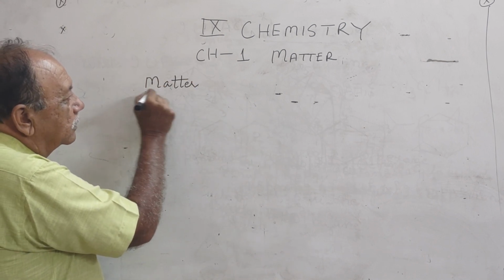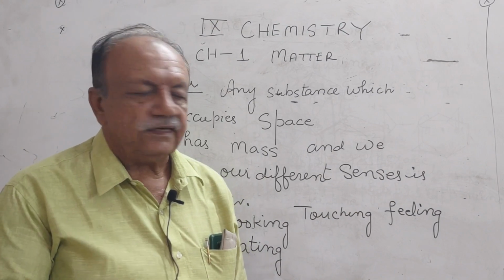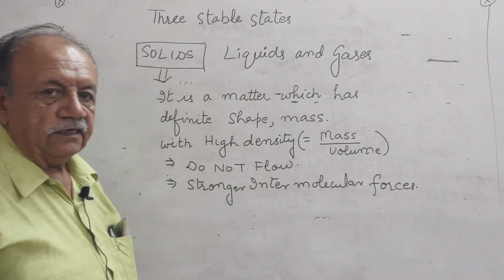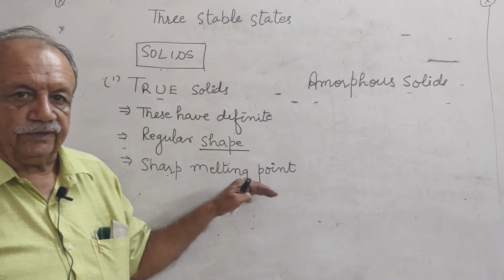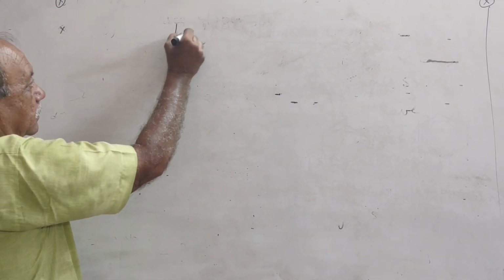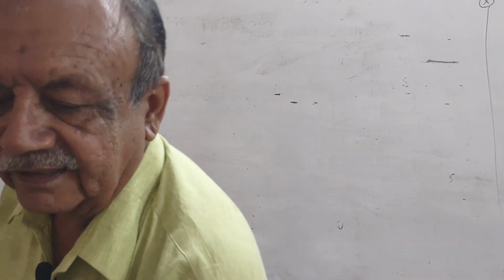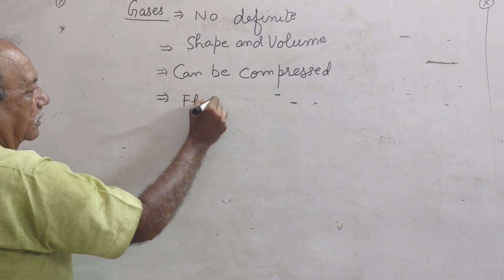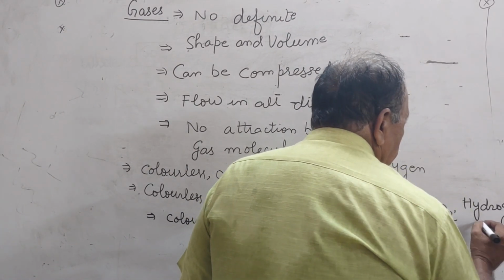9th Class - Science - Basics to Advanced - Matter - Solid, Liquid, Gas with properties - Lecture 1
9th Class - Chemistry by Dr. Naresh Hans Sir